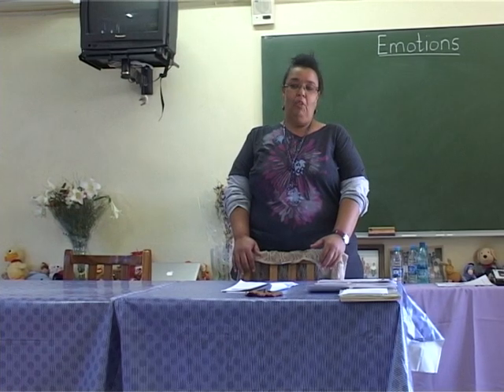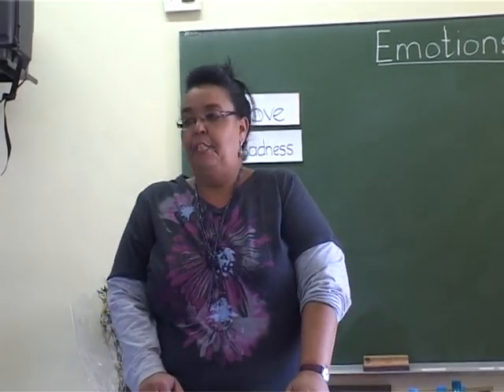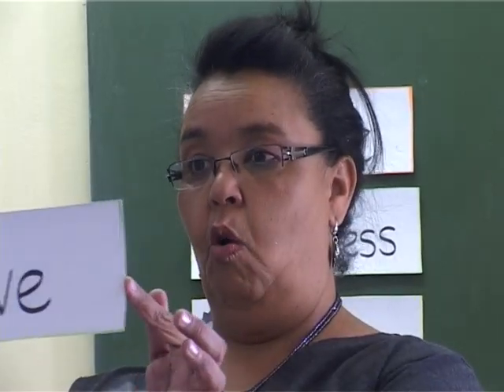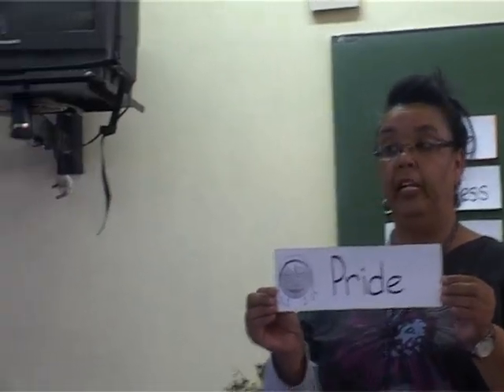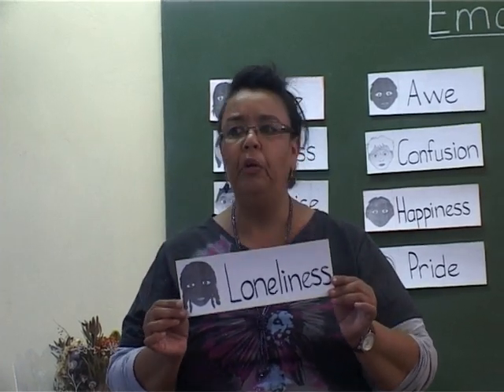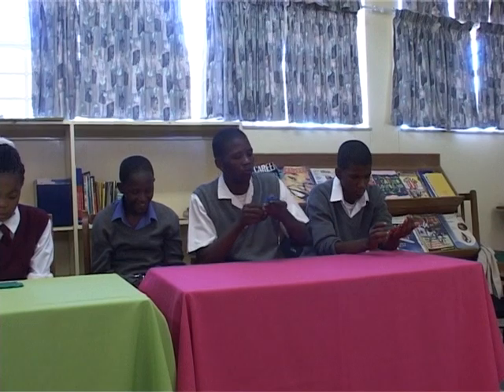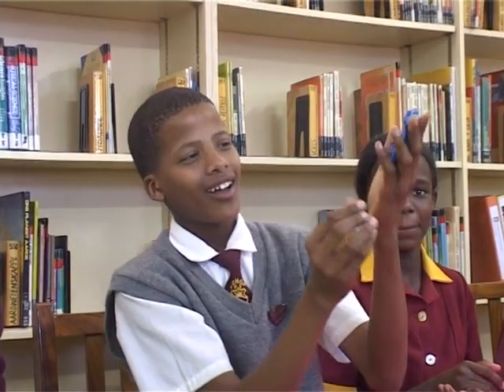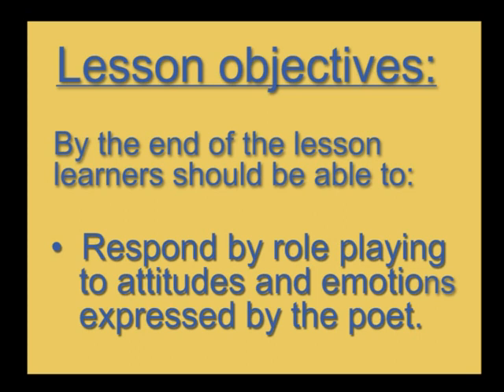English Grade 6: Emotions expressed in Poems (Part 1/2)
Part of the Hardap Educational Multimedia Project (HEMP) video series produced in collaboration between the Commonwealth of Learning and the Ministry of Education Namibia. 2013.